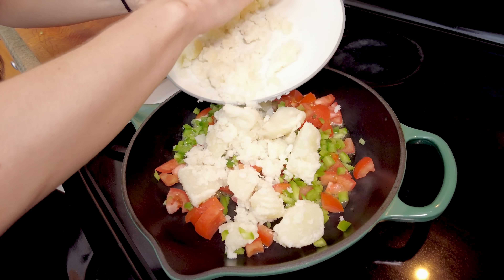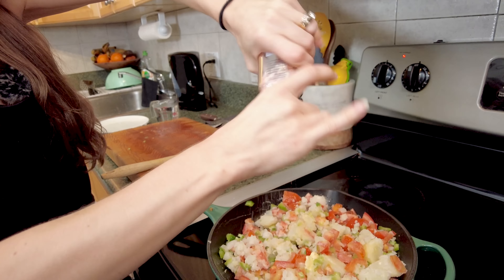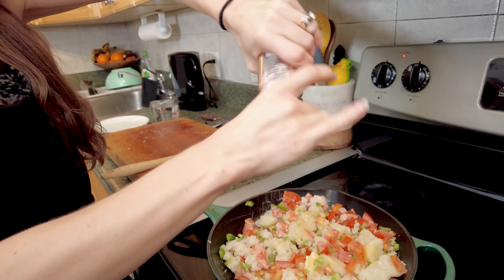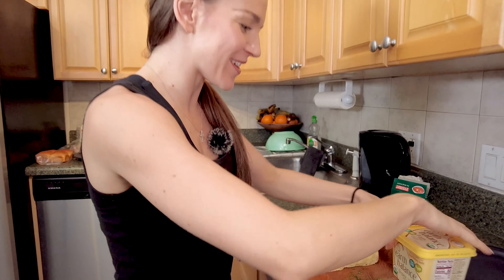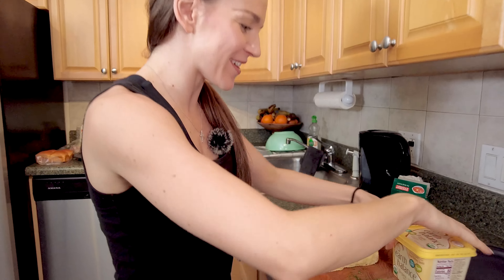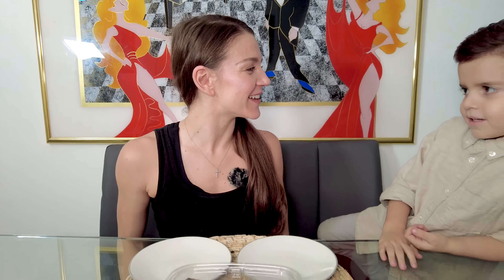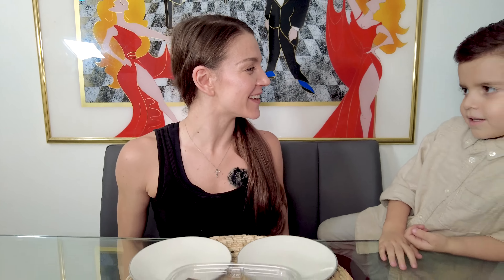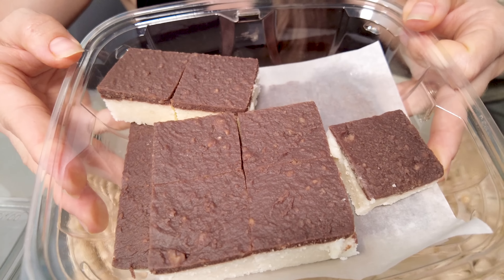PAV BHAJI MUMBAI RECIPE!! | The KING Of INDIAN STREET FOOD!!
Tik Tik @ Alfonso and Jessica @ Best Food Tours

Hey guys!
After many request of making this dish, I have made the FAMOUS Indian street food, Pat Bhaji!! This was so fun for me and actually not too difficult! I loved it and it as super tasty, I wish you guys could try it :)